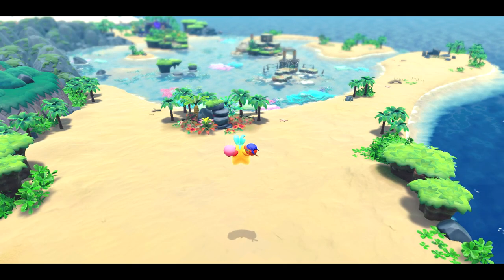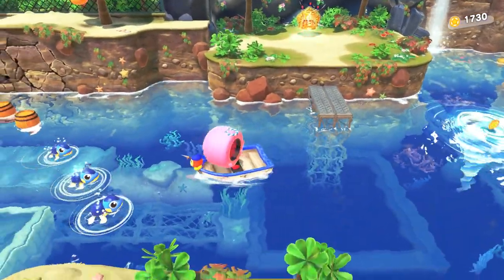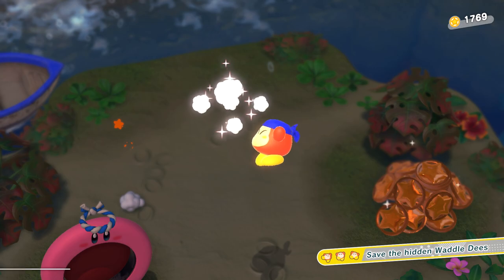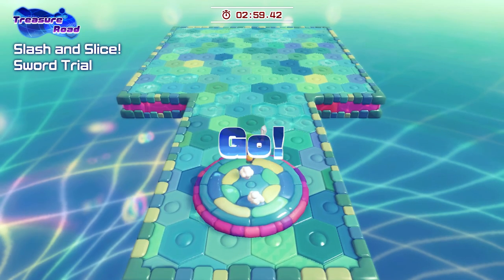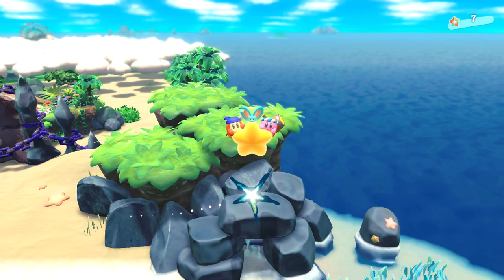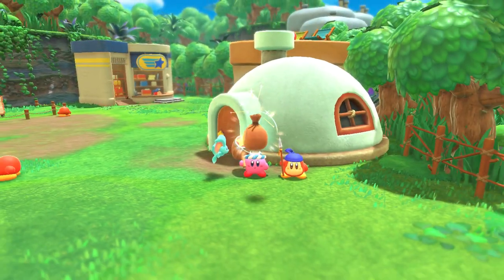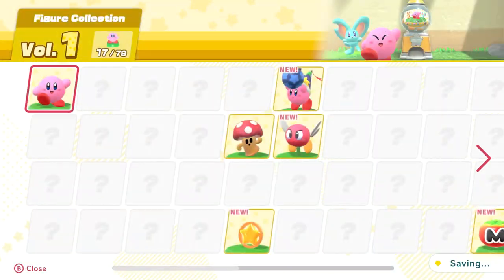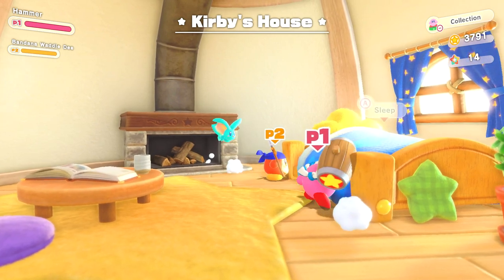KIRBY AND THE FORGOTTEN LAND w/ UDJ & TheNSCL - Episode 4 - Dee-lightful Dee-liveries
Let's hit the beach! Waddle Dee Town is also built further, and there's a few fun things there!